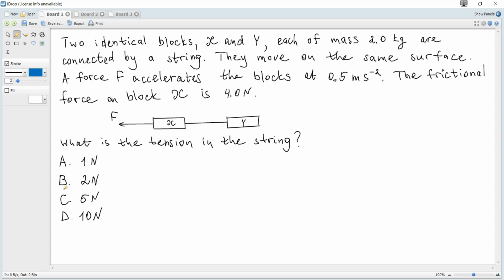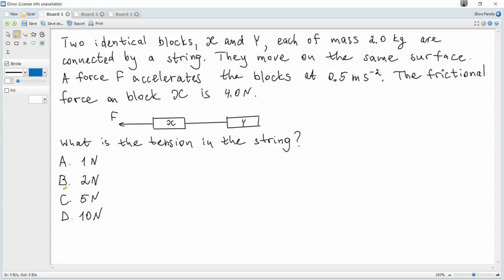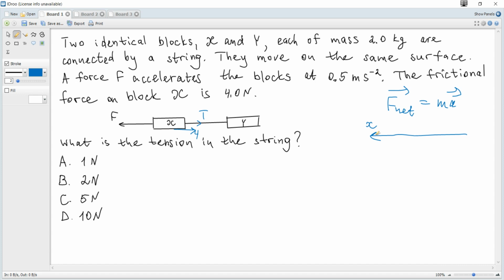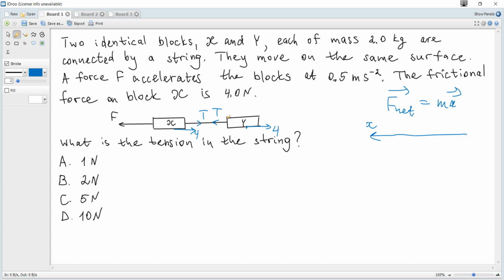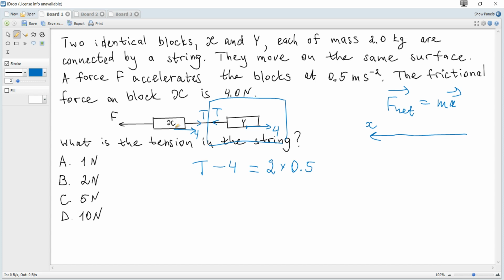IB Physics A2 (May 2025 TZ3 SL-3, HL-3). Forces. 2nd Newton's law.